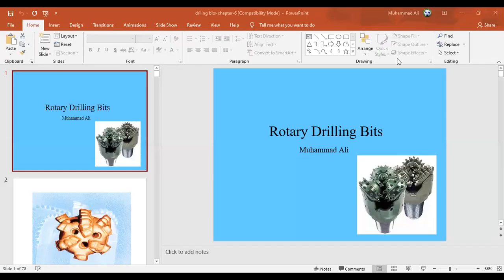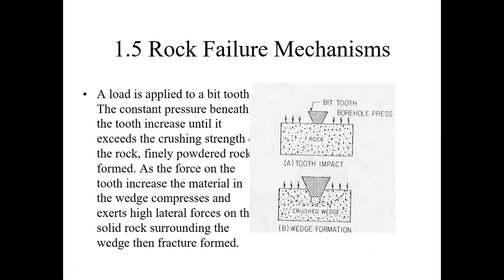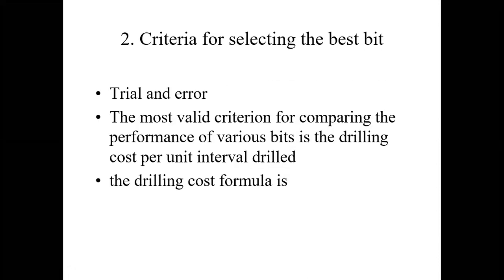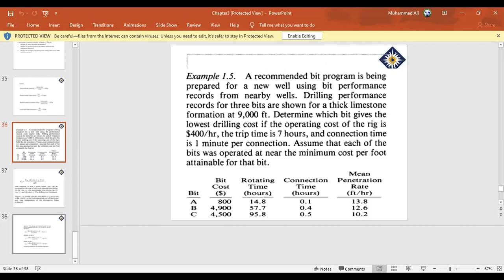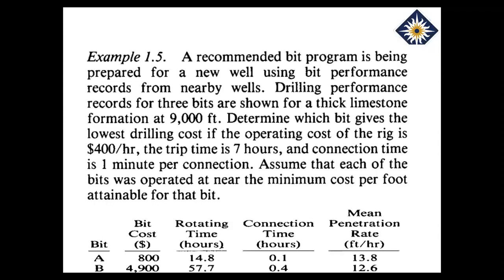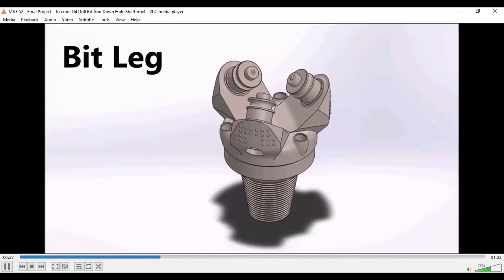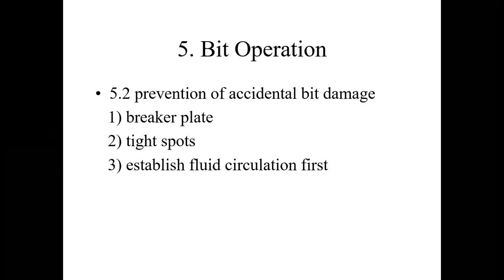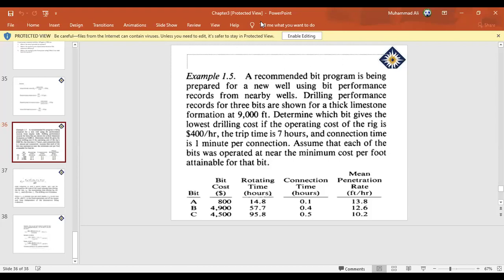Tricone bit / rock bit / roller bit / water well drilling bits / pdc bit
Welcome to our comprehensive guide on drilling bits for oil well drilling! This video is a must-watch for anyone involved in oilfield operations, rig equipment handling, and downhole tool usage. We delve deep into the world of drilling bits, exploring their types, design, selection criteria, and performance aspects.

Starting with a detailed overview of various types of drilling bits, we explain how each type is suited for different oil production scenarios. Our expert insights will help you in drilling bit selection, ensuring you pick the right tool for your specific needs. We also cover critical aspects of drilling bit design and how it impacts oil well drilling efficiency.

Moreover, we focus on enhancing drilling bit performance. You'll learn practical tips on how to improve the efficiency of your drilling operations and how to extend the life of your drilling bits through proper maintenance and care. Troubleshooting common drilling bit problems is also a key part of our discussion, providing you with the knowledge to handle unexpected challenges in oilfield operations.

For those looking to make informed decisions, don't miss our segment on 'Top 10 Drilling Bits for Oil Well Drilling' where we showcase the best in the market. And, for a deeper understanding, we'll explore how to choose the right drilling bit for your oil well, a crucial skill for maximizing productivity and minimizing costs.

Whether you're a seasoned professional or new to the field, this video is packed with valuable information to optimize your oil well drilling operations. Join us as we unlock the secrets to successful drilling bit usage and maintenance, setting you up for success in the challenging world of oilfield operations!"

Drop your questions and experiences in the comments below – we love hearing from you